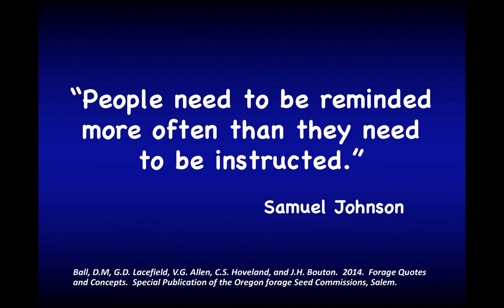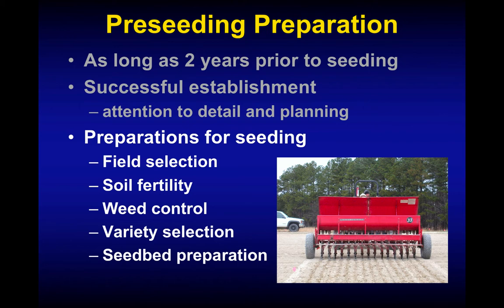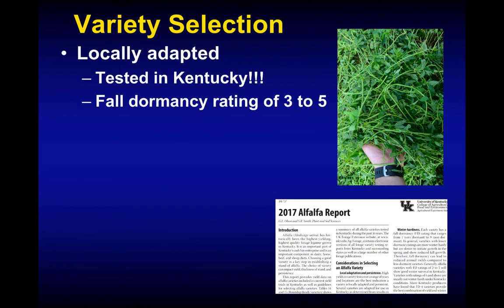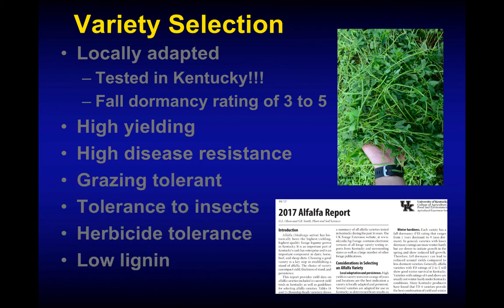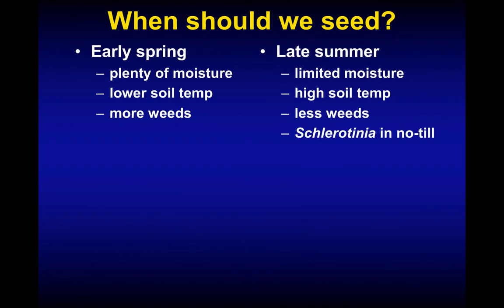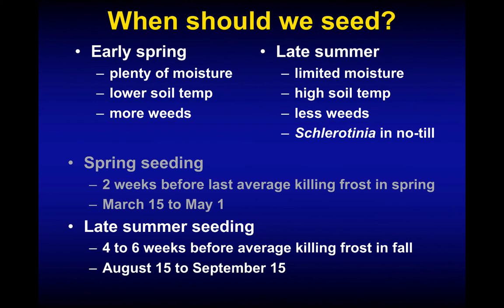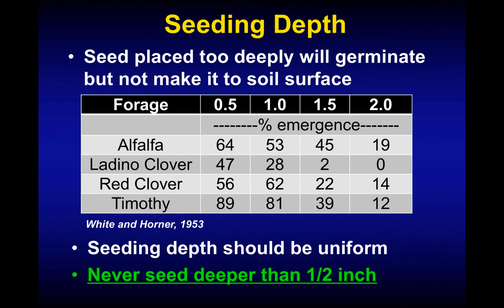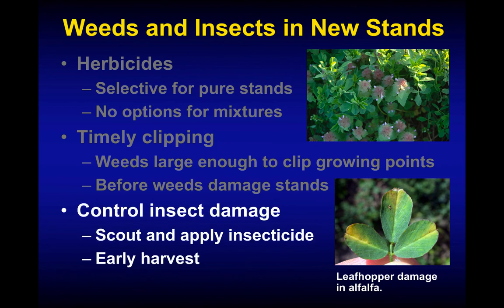Alfalfa Establishment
This presentation was given as part of the 37th Annual Alfalfa and Stored Forage Conference held on February 22, 2018 in Cave City, KY.